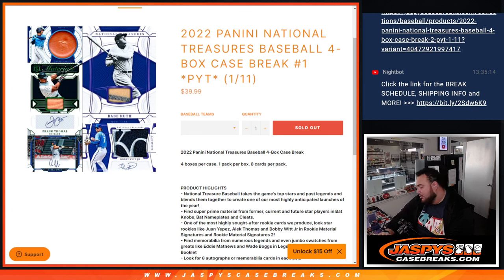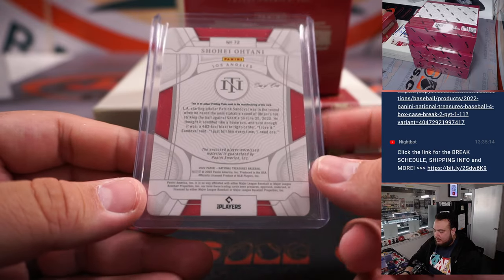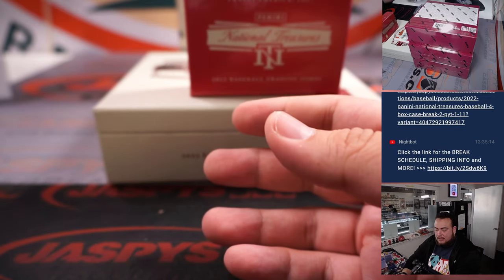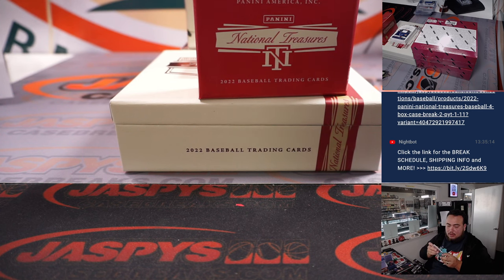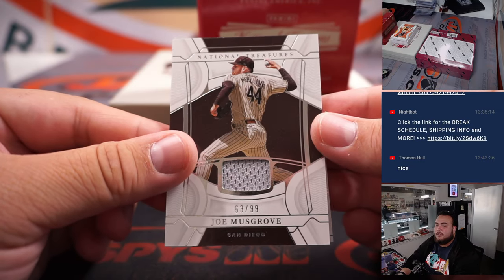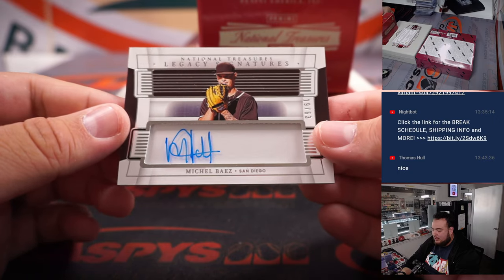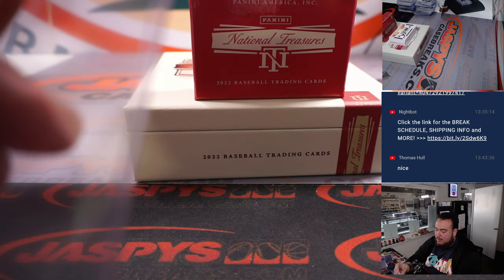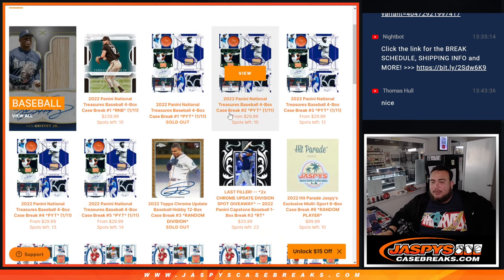W. 1/11/23 - 2022 Panini National Treasures Baseball 4-Box Case Break #1 *PYT*